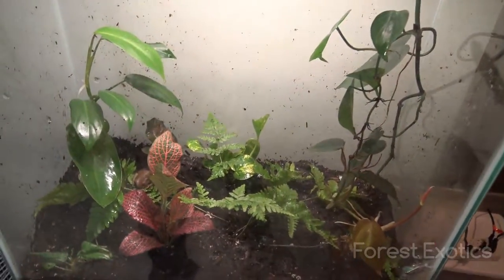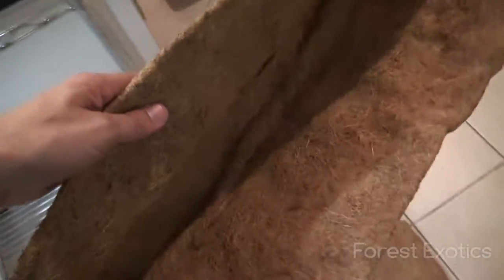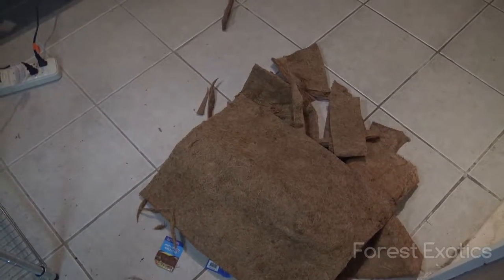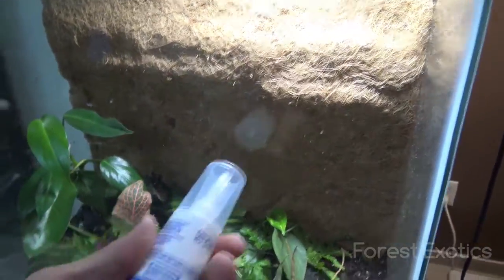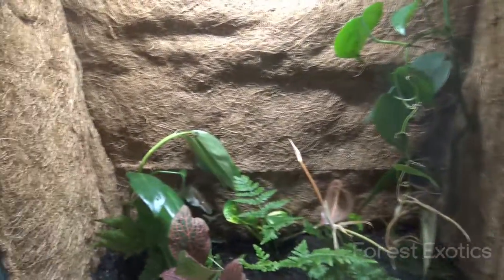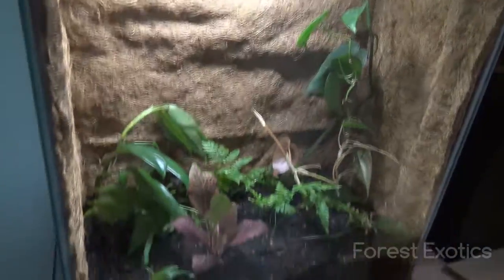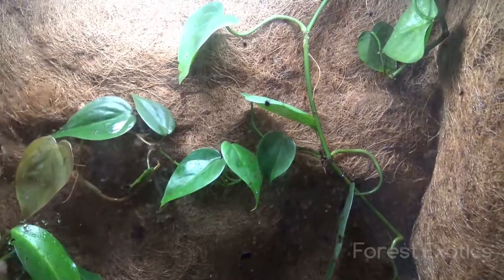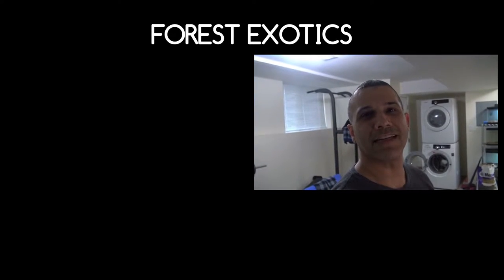UPGRADING MY WHITE'S TREE FROG TANK